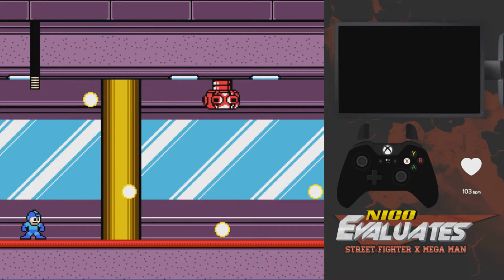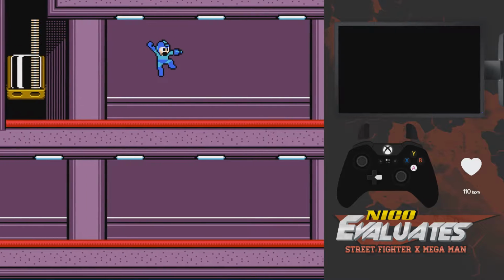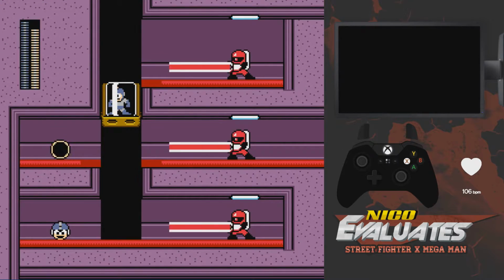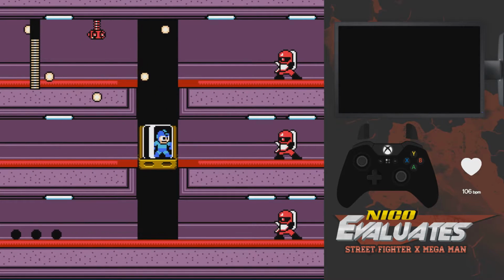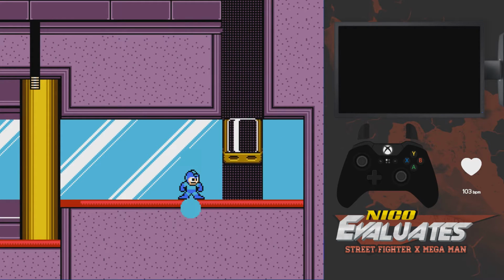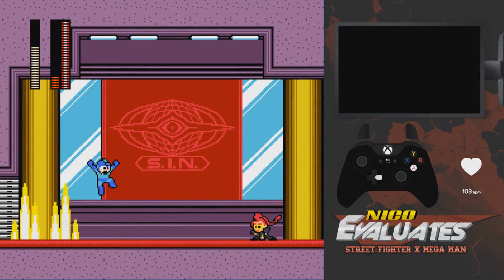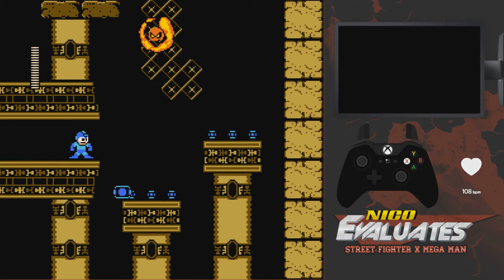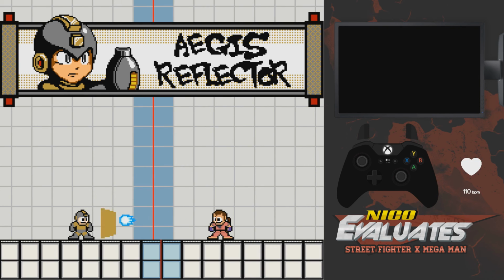Nico Evaluates - Street Fighter X Mega Man (Episode 5, SHOOTING BULLETS WITH BULLETS?!)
With over 25 years of experience on Mega Man games, 7 years of doing the 'Buster Only No Miss' Challenge and countless Snupster Races, as well as being a QA Tester for Mega Man Unlimited, I'm here to tell my honest opinion on different Mega Man games. It's time for Street Fighter X Mega Man.